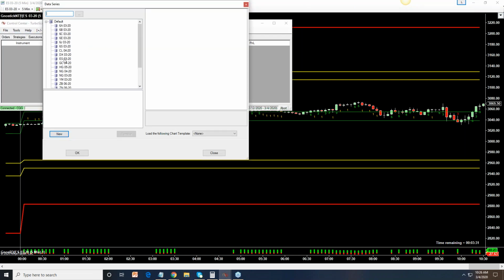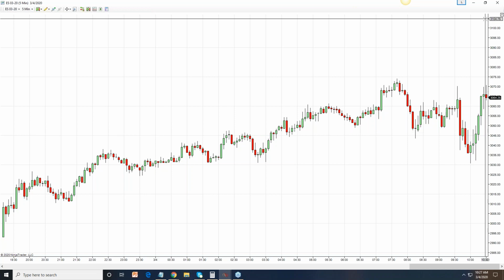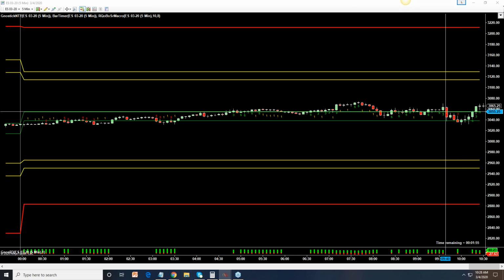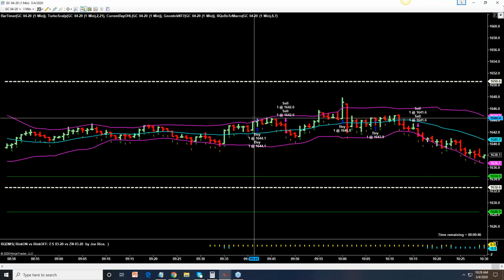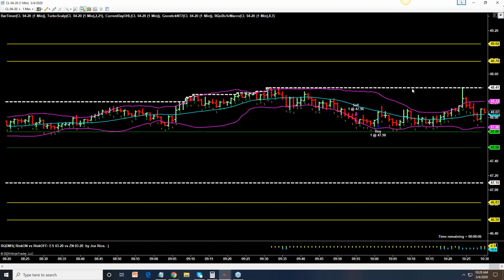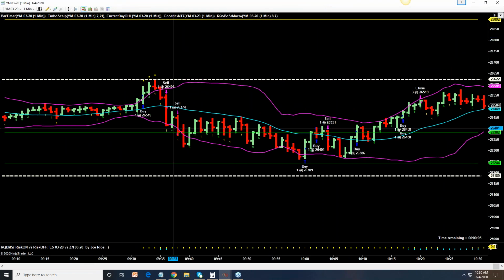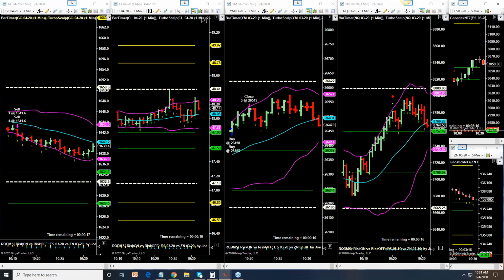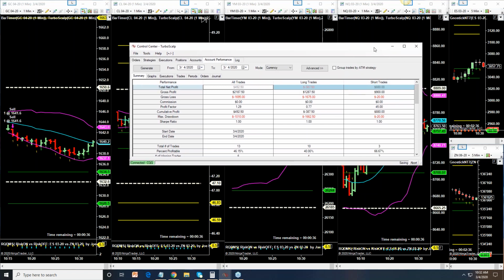2020 03 04 The Trading Room® TradeLAB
OUR TRADING LOGIC - Volatility continues in the financial markets. Watch and learn how we trade the RiosQuant strategy to the current volatile futures market. Join us and experience the power of market intelligence!
Powered by RiosQuant Technology